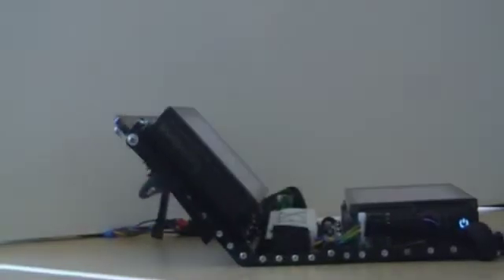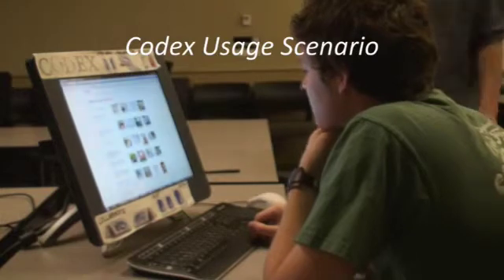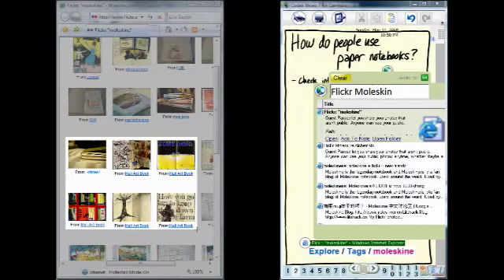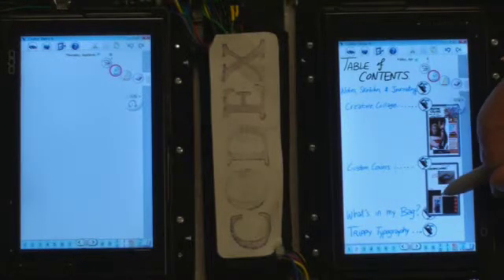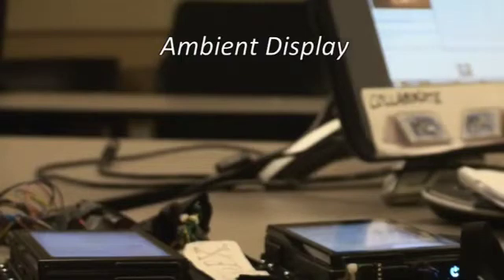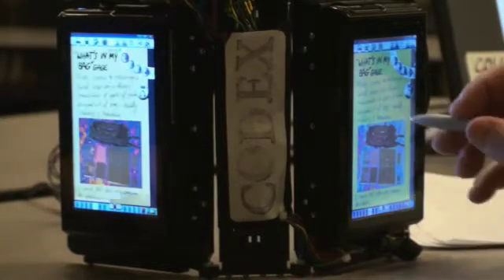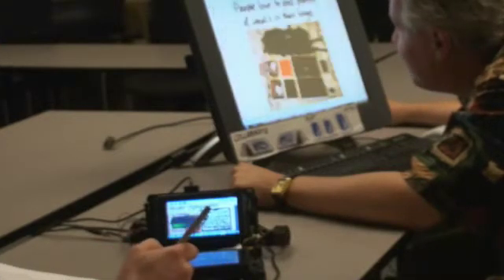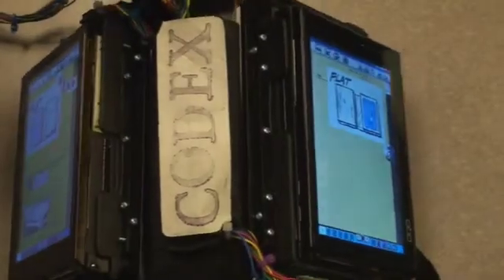Codex: A Dual Screen Tablet Computer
This is the video from my CHI 2009 Paper.

The Codex is a dual-screen tablet computer, about the size of a 4"x6" day planner, with a self-supporting binding and embedded sensors. The device can be oriented in a variety of postures to support different nuances of individual work, ambient display, or collaboration with another user. In the context of a pen-operated note taking application, we demonstrate interaction techniques that support a fluid division of labor for tasks and information across the two displays while minimizing disruption to the primary experience of authoring notes.